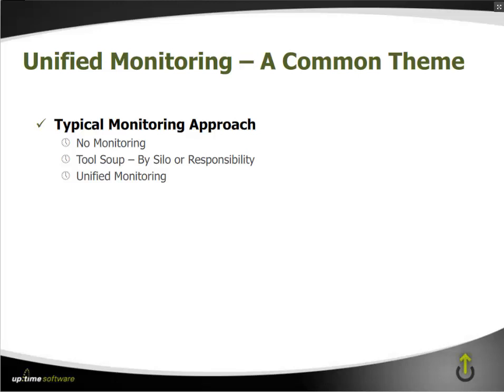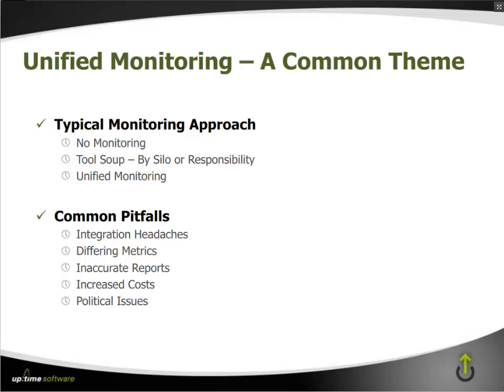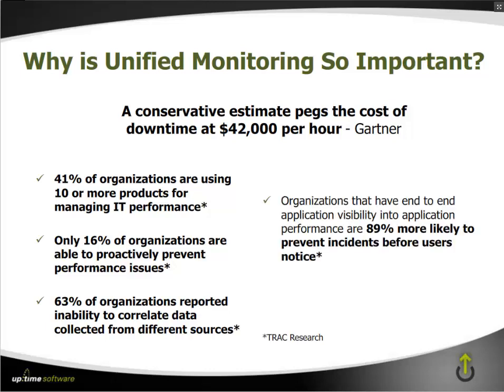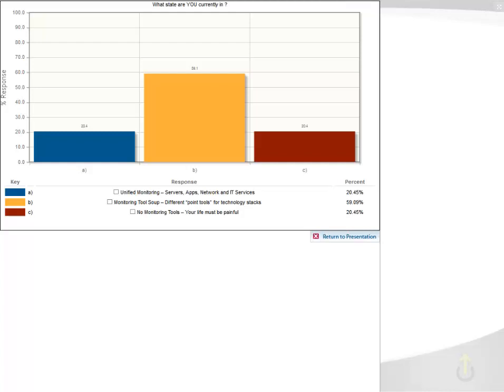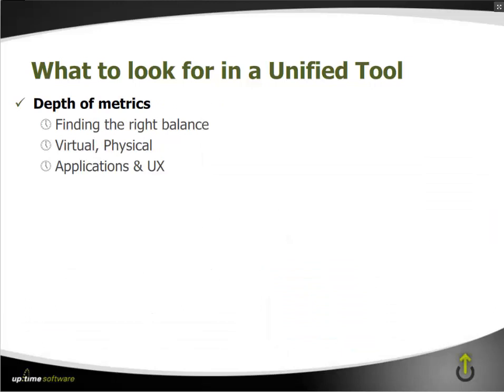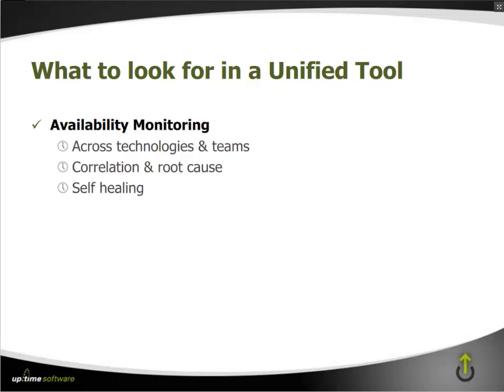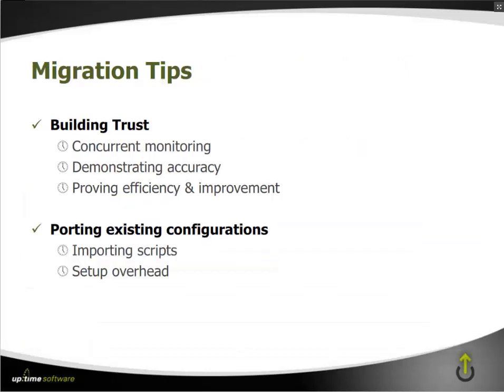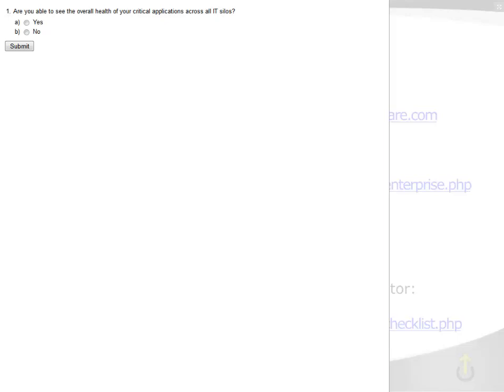Webinar: Guidelines For Unified IT - Better Visibility of IT Across Physical & Virtual Platforms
Are you overwhelmed with monitoring IT services and applications across complex IT environments?

Ensuring IT application and service performance across multiple platforms and environments, including VMware, Windows, Linux, and UNIX, can be a daunting task.

Stop the insanity. Monitoring with multiple tools can lead to:
• Integration Headaches
• Differing Metrics
• Inaccurate Reporting
• Increased Costs

Watch this webinar for tips on unified IT systems monitoring and how to become a more proactive IT department.